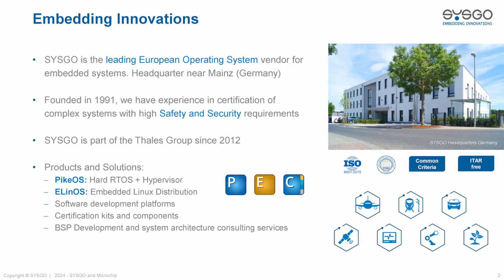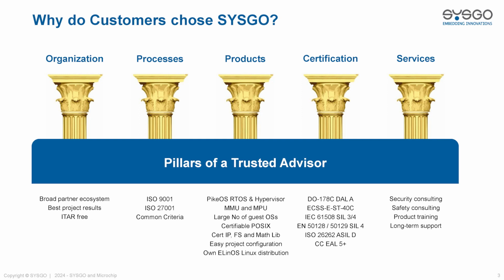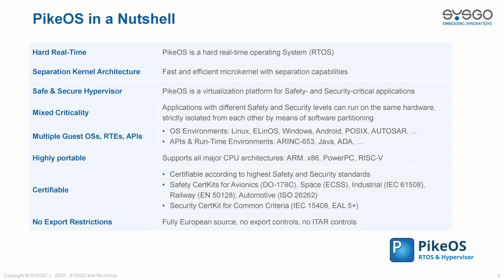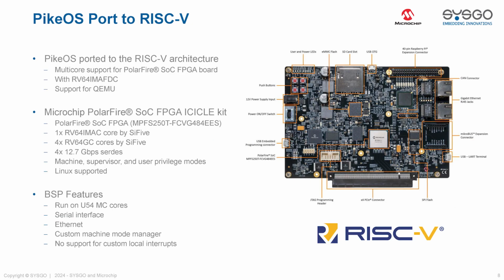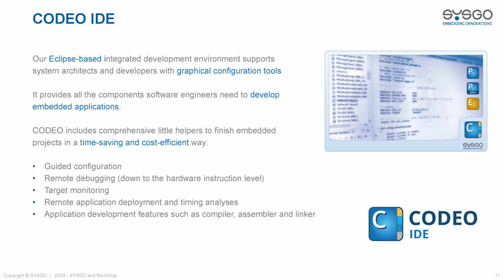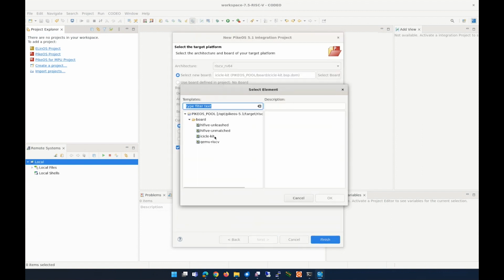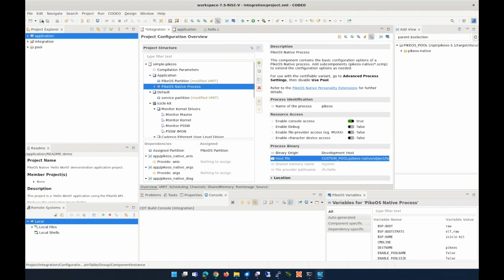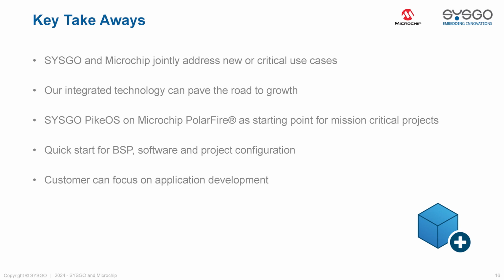How to bring up SYSGO’s PikeOS on a PolarFire® RISC-V SoC | SYSGO & Microchip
The global RISC-V ecosystem is growing rapidly, particularly in the U.S. and China, and consists of nearly four thousand members. This provides a wide choice of technology partners and ensures future support and innovation. Working without proprietary lock-in, companies can license from multiple vendors and have more flexibility to design their own IP where needed, while maintaining software and ecosystem compatibility.

In this webcast you can learn how to set up and build SYSGO’s hard Real-Time Operating System (RTOS) and Hypervisor PikeOS on the PolarFire® SoC Icicle Kit based on a RISC-V 64-bit SoC. PikeOS allows setting up mixed critical systems, covering the highest safety and security standards. The available board support package is described and a video shows how the development environment supports the installation and the creation of a simple demo project.

00:00 Introduction
03:02 PikeOS RTOS & Hypervisor
06:25 PikeOS & RISC-V
07:55 CODEO Development Environment
09:22 Live Demo: Setting up PikeOS on PolarFire Board
13:51 Key Take Aways

▬ About SYSGO ▬▬▬▬▬▬▬▬▬▬▬▬

▬ Social Media ▬▬▬▬▬▬▬▬▬▬▬▬▬